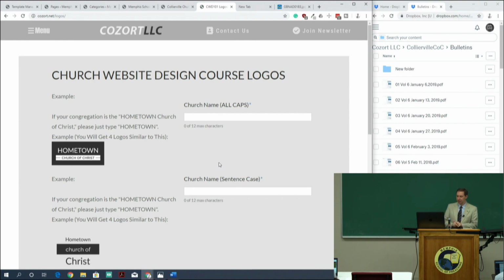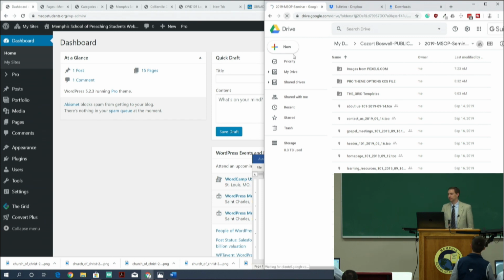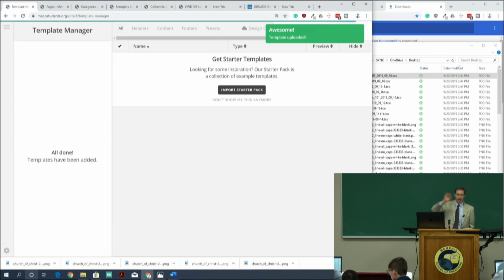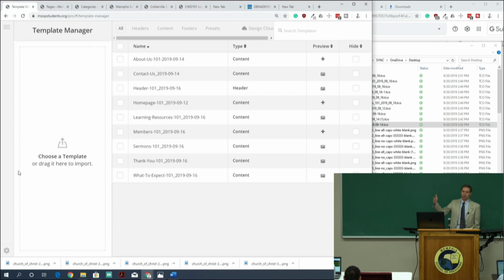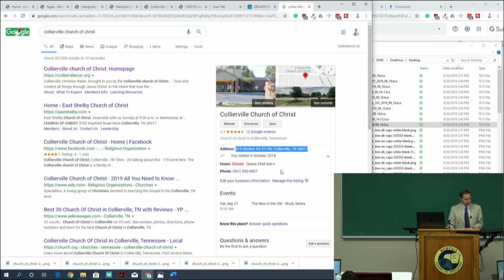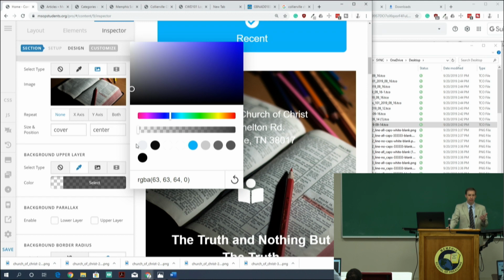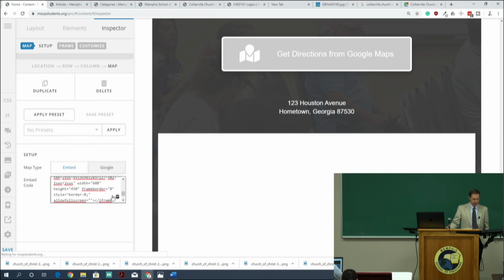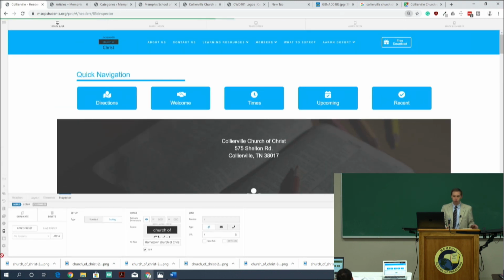Lab Time with Additional Questions and Answers